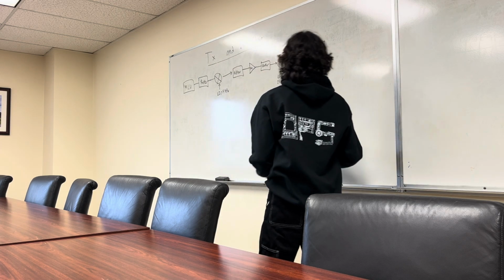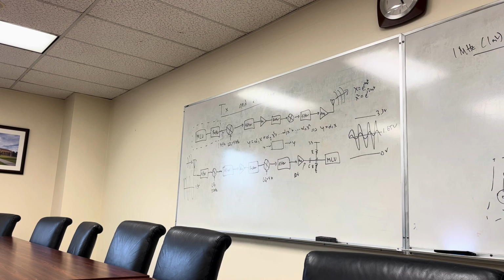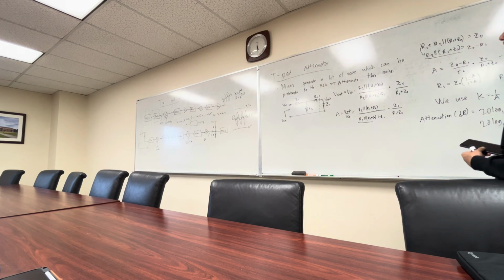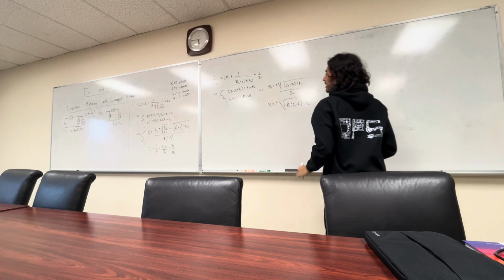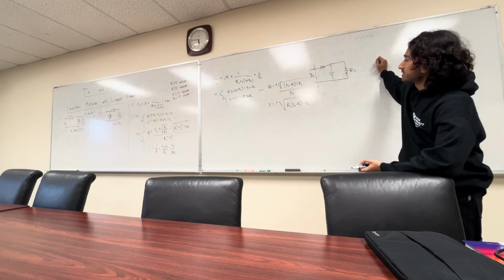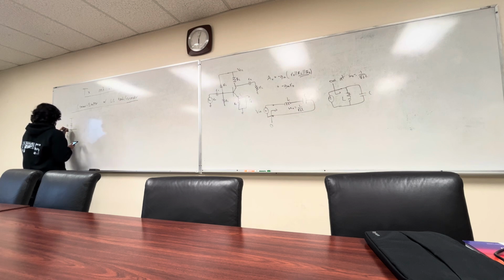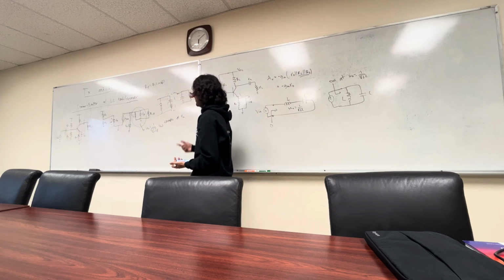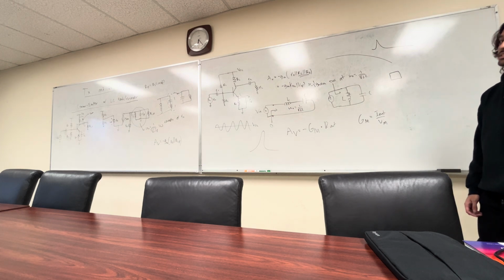WRAP 2023 - 2024 HW Split Lecture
Lecture on system level consideration and design and putting the various modules we've made before (our amplifiers, oscillators, buffers and mixers) together! Lastly, we cover some interesting aspects about impedance matching and various methods of doing so.